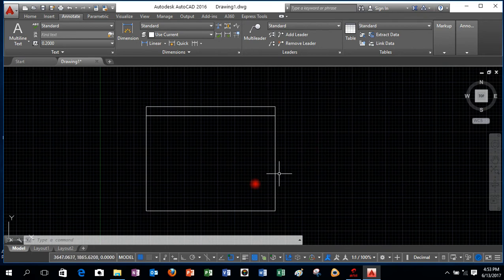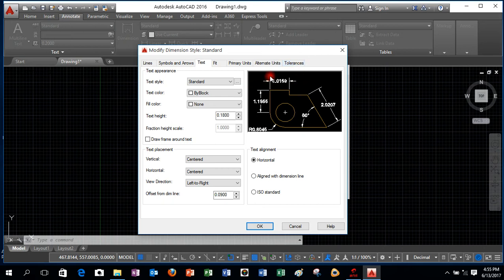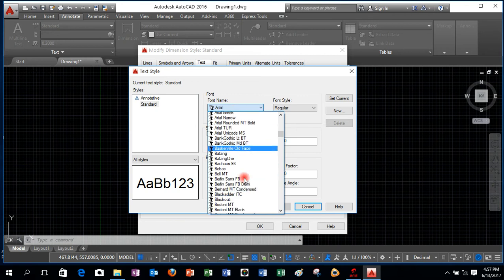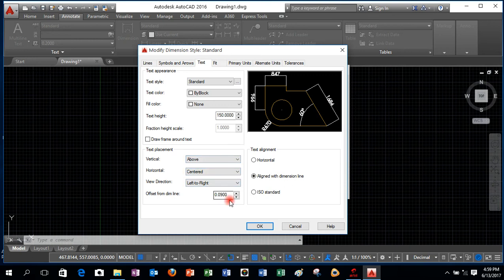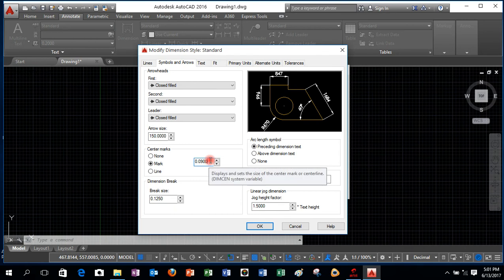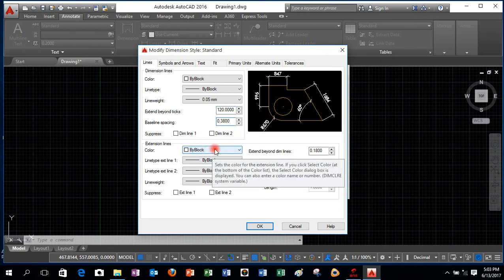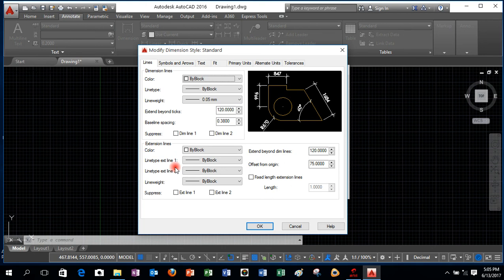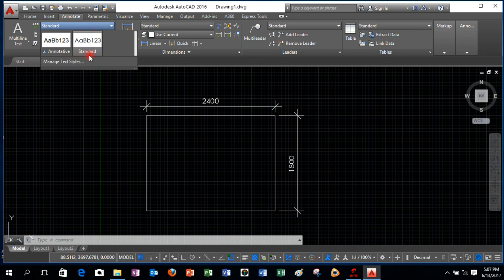AUTOCAD 2016 MODIFYING DIMENSIONS